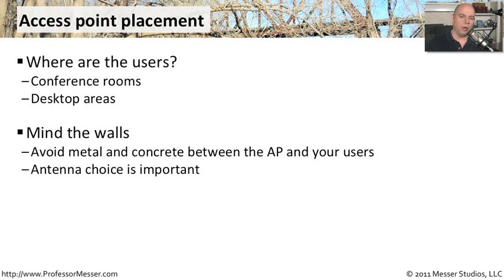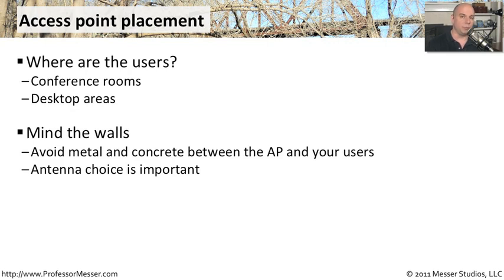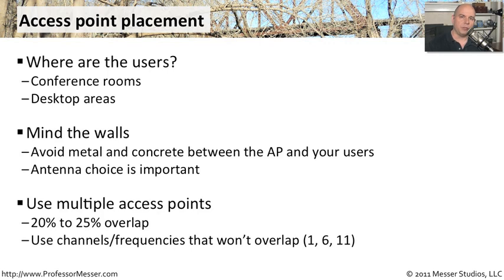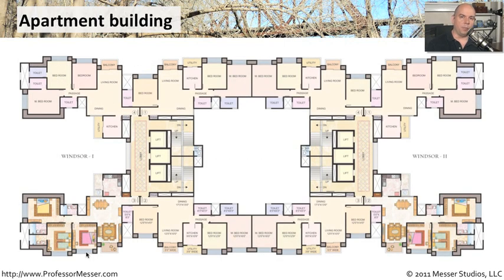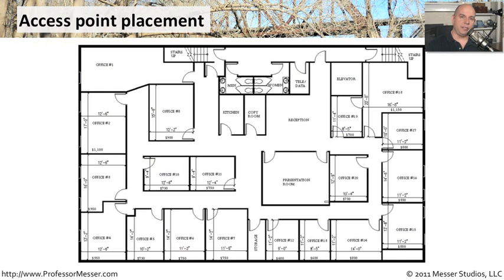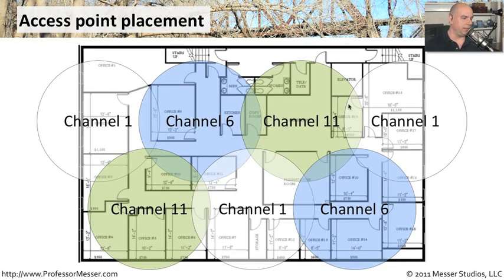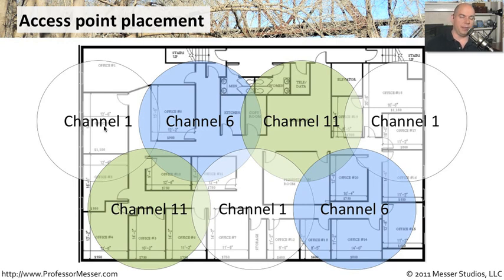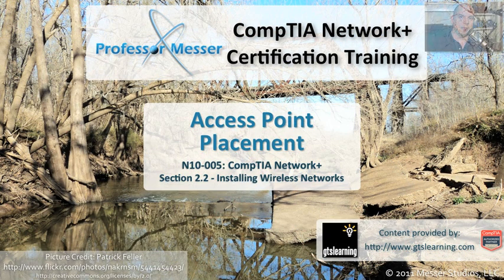Access Point Placement - CompTIA Network+ N10-005: 2.2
Adding a new wireless access point to your office requires the consideration of many different variables. In this video, you'll learn how to place your wireless access point into the optimal location.